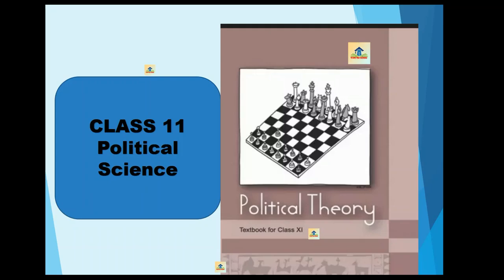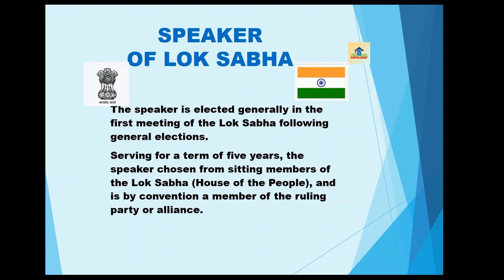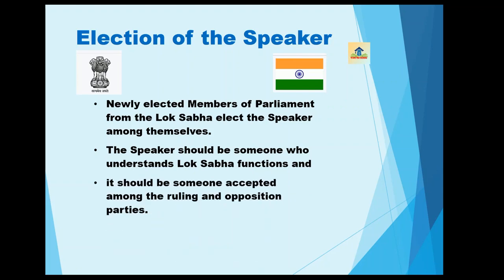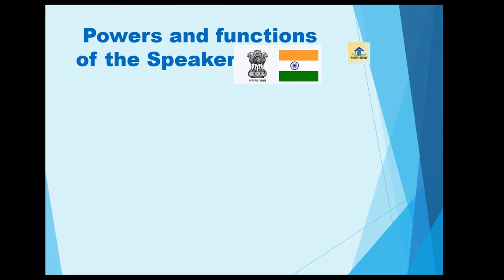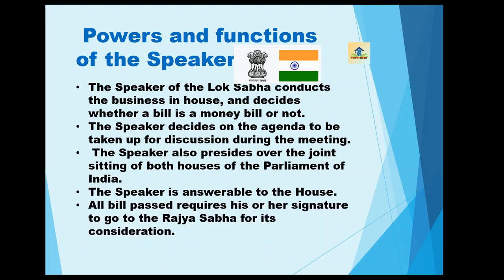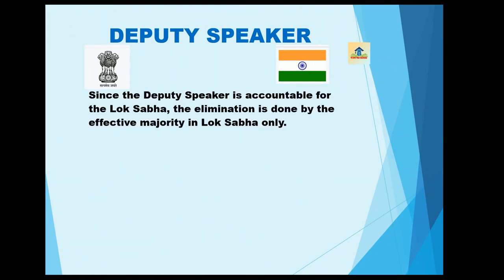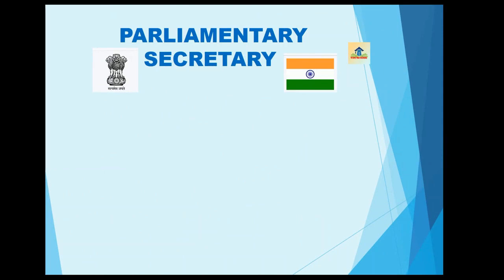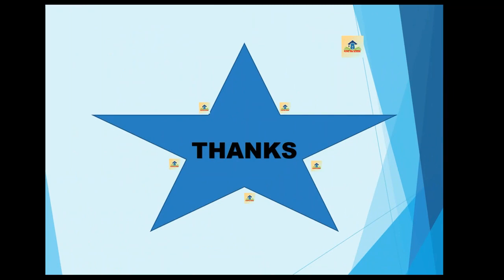Speaker and Deputy Speaker of Lok Sabha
Sources :Google